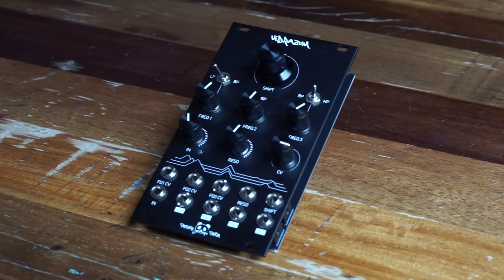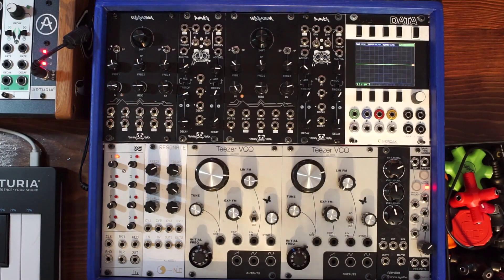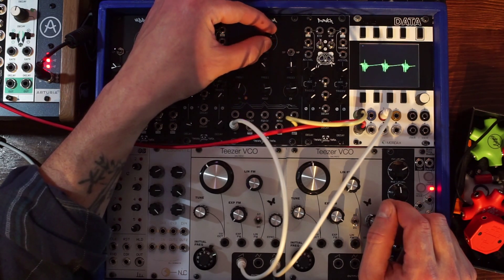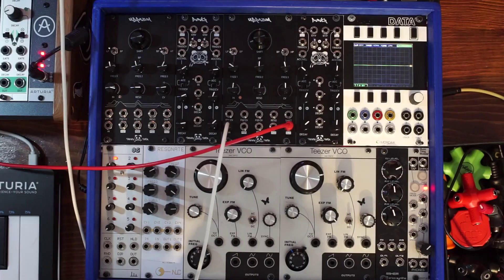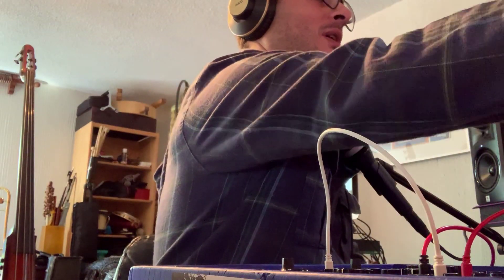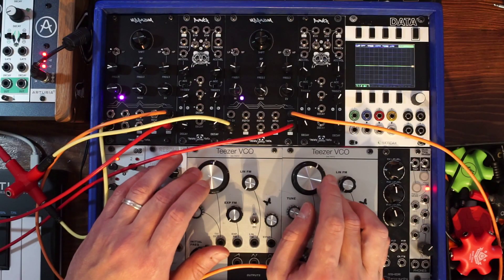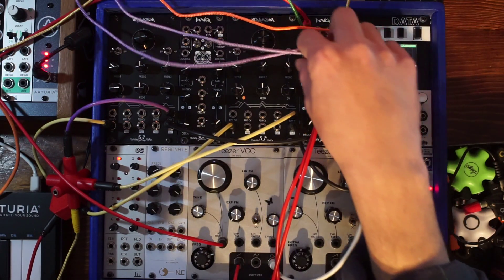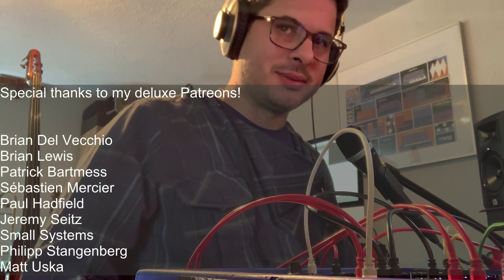Vibrazum by Patching Panda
A very easy kit to build a very powerful and high quality triple filter module!

Video shot and edited by Quincas and Edgar López.
Produced, written and directed by Quincas

Stay Noisy!